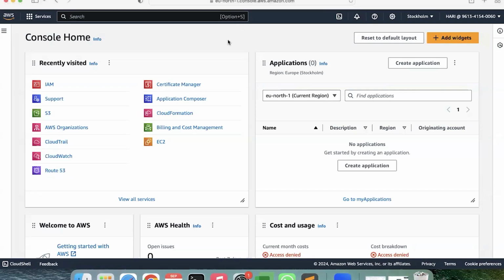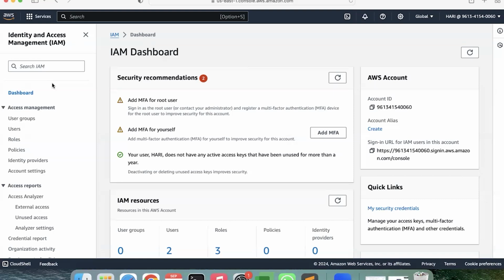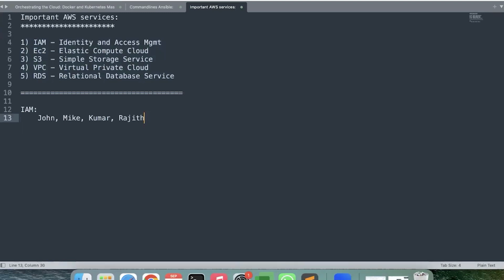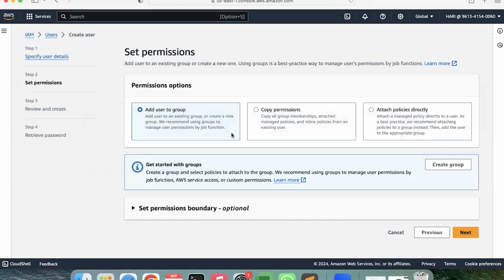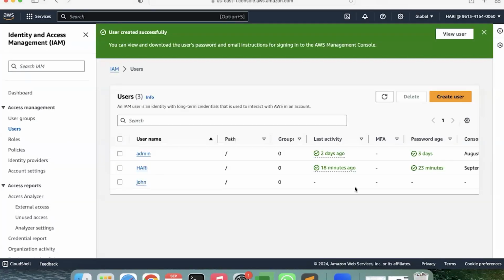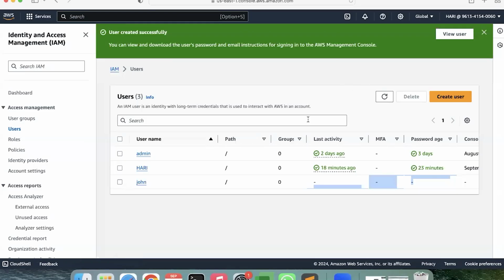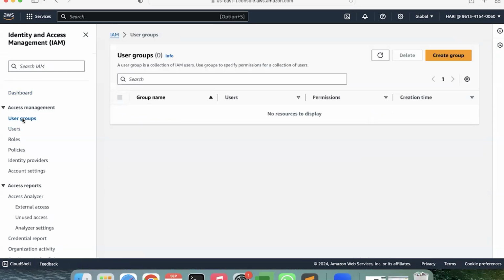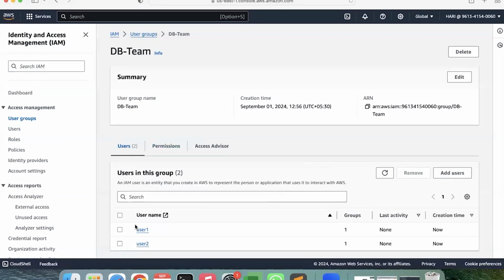AWS - IAM Users and Groups